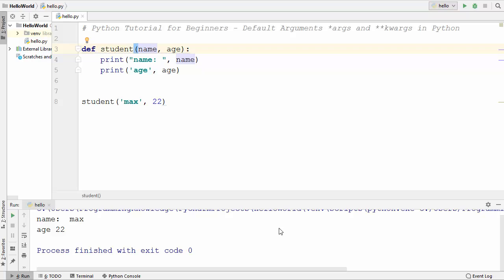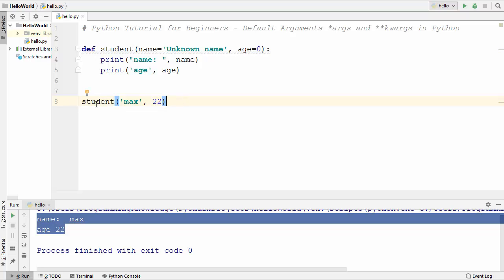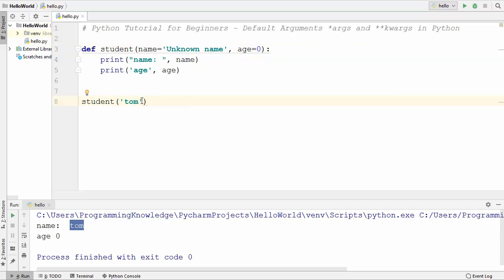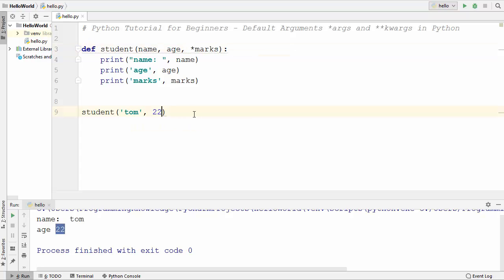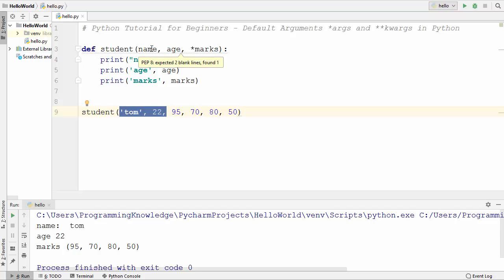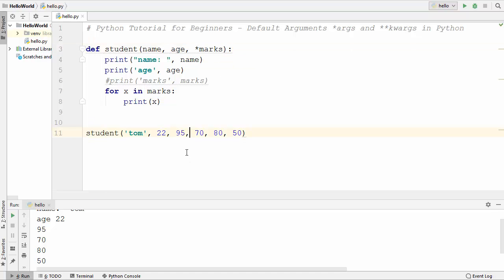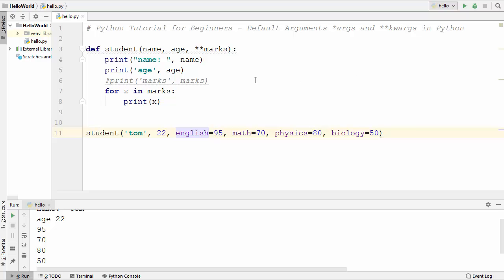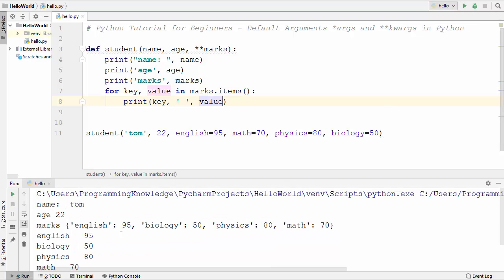Default Arguments, *args and **kwargs (Variable-length Arguments)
In this Python Tutorial for Beginners  video I am going to show How to use Default Arguments, *args and **kwargs (Variable-length Arguments) in Python. Wo what are Default Values for Arguments ? Python allows as to  provide default values for a function’s arguments. These arguments are optional when the function is called.Passing lists as arguments def sum(*args): - Lists can be passed in cases where there may be a variable number of arguments
Passing dictionaries to functions (def functionName(**kwargs)).